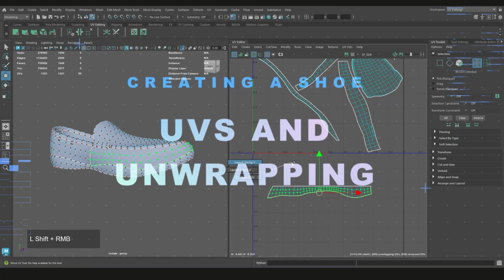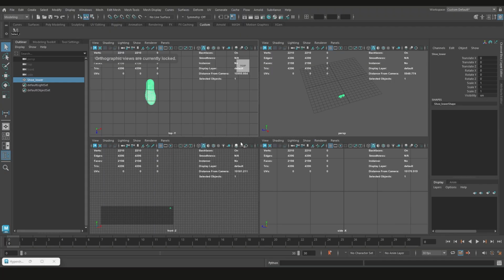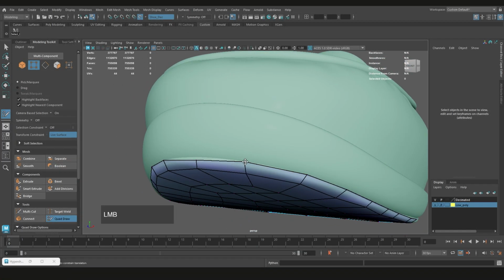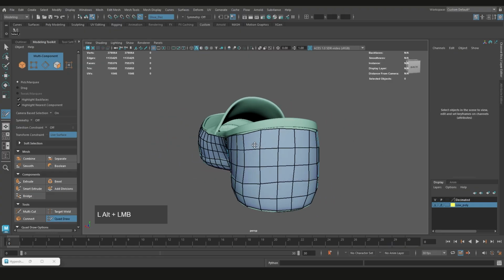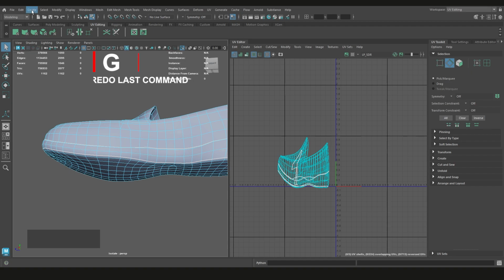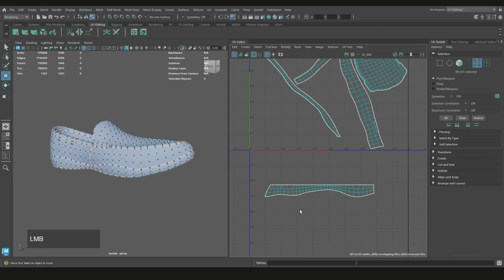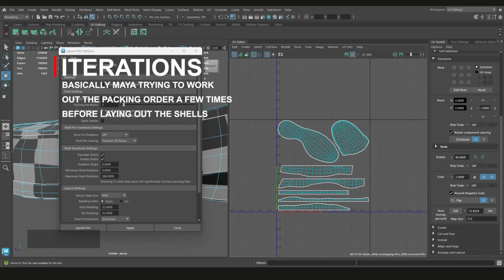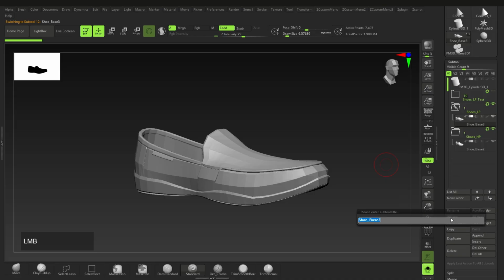CREATING SHOES - PART 2: RETOPO!!!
This is the second part of the shoe series in which i will retopo and unwrap the shoe model we created in the last video! Ill introduce you to Maya and give you some tips to help you on your retopo journey!

0:00 Intro and low poly Setup
1:58 Maya Quick Setup
8:08 Maya Quick Intro
13:23 Importing the Mesh
16:50 Setting up the LP Mesh
21:30 Retopo Intro
28:00 Starting the Retopo Process
39:00 Continuing the Retopo Process
49:10 Retopo for Silhouette
1:00:45 Topology Checks
1:03:20 Unwrapping
1:11:05 Optimising your UVs
1:43:49 Optimising your Mesh
1:51:00 QUICK RECAP of the Video and Outro

✅ Tools and Docs I recommend:
Shortcuts by Category: